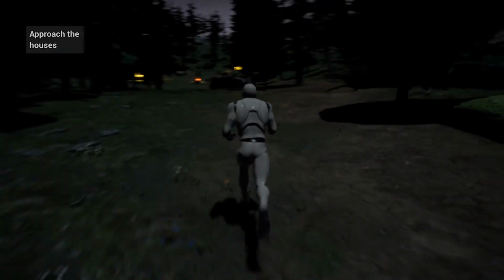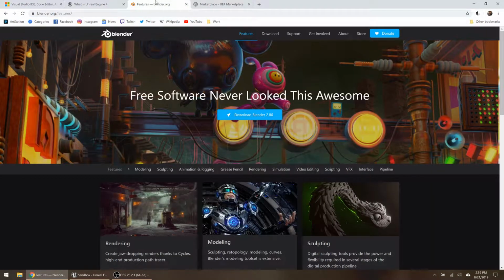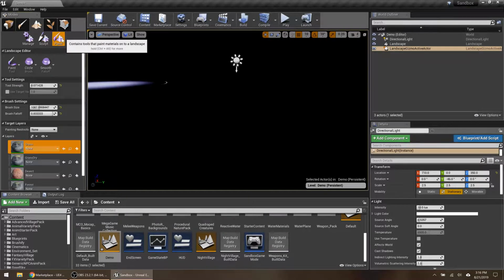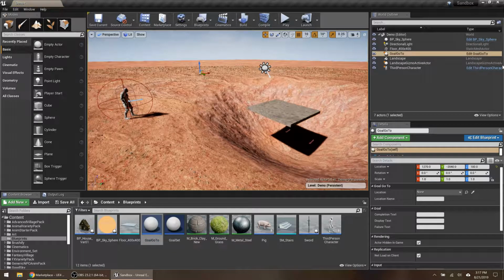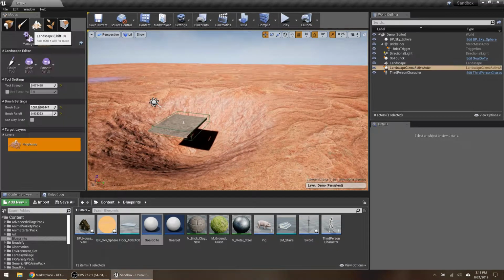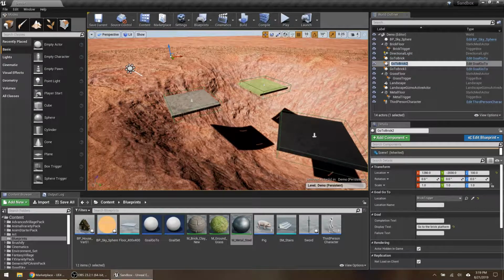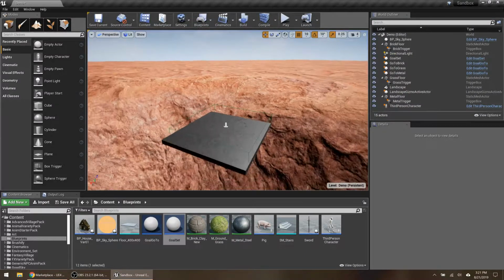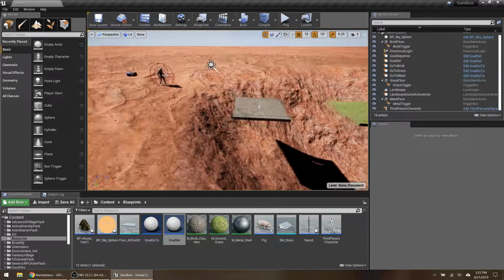Unreal Engine Tutorial: Getting Started Quickly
It was suggested that I make a quick tutorial to show how I'm approaching my first week of learning Unreal Engine. This tutorial shows you what software you need to get started making games with it. I show how to make a very simple level with a simple goal to jump on different platforms in a little over 5 minutes.